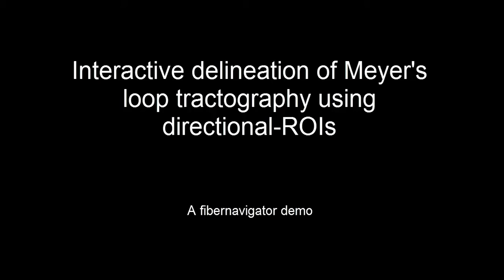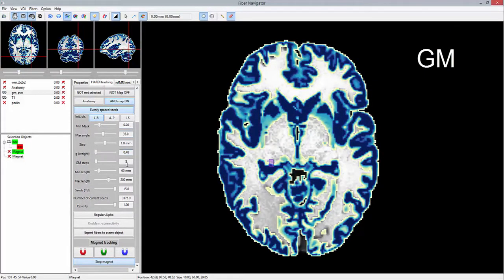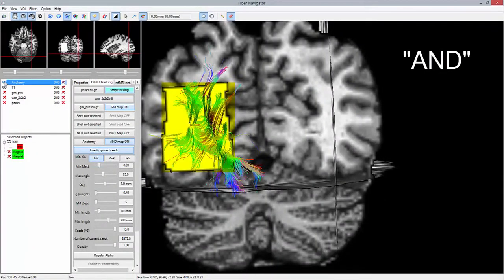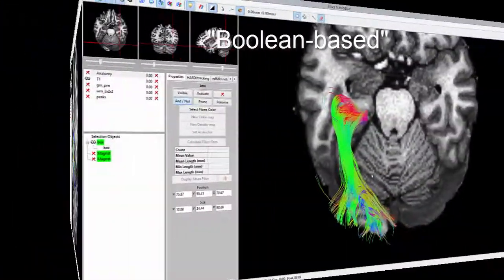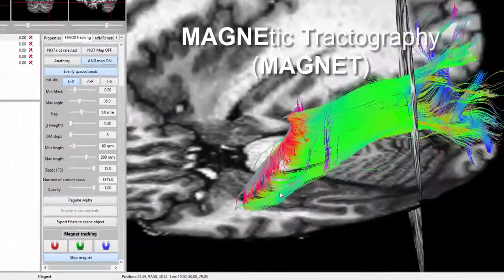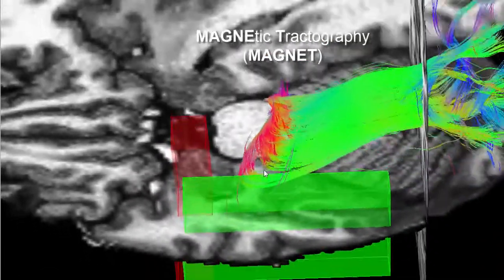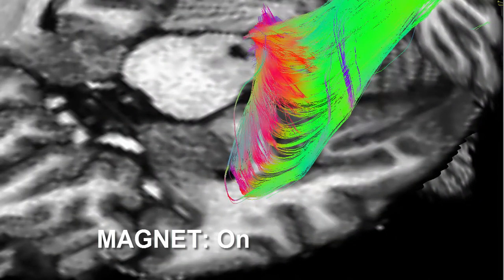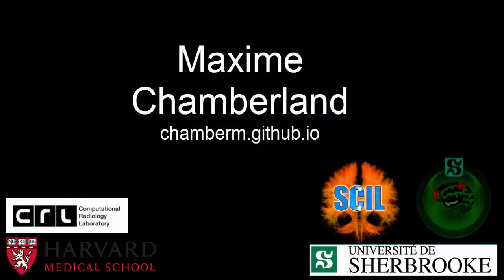Delineation of Meyer’s loop using Magnetic Tractography (MAGNET)